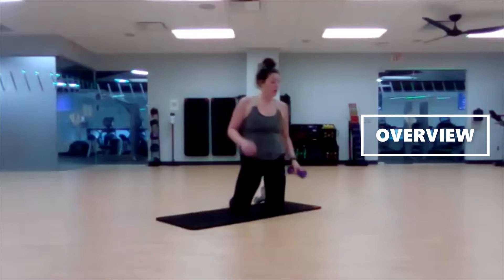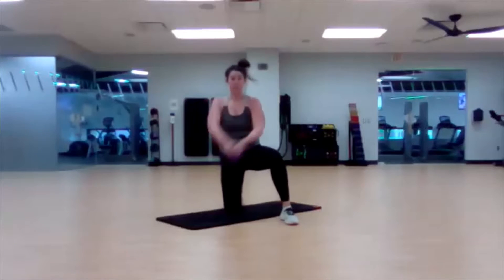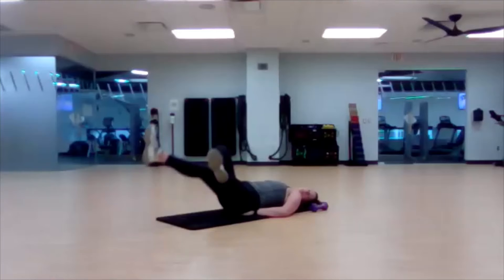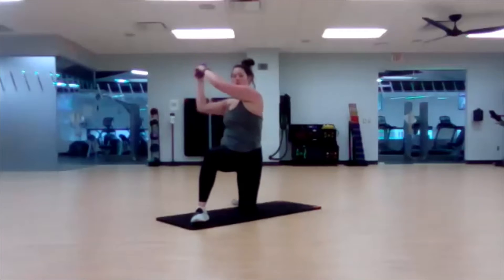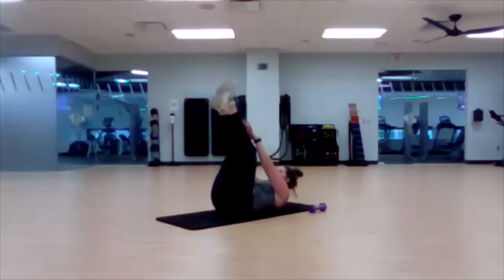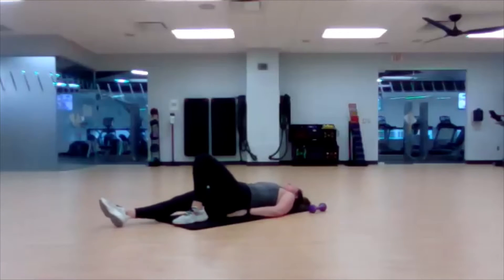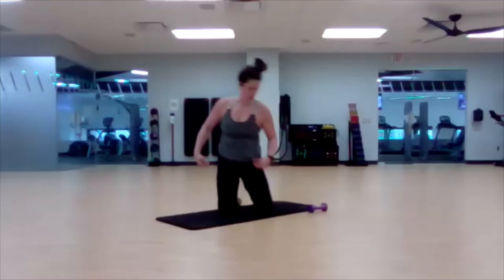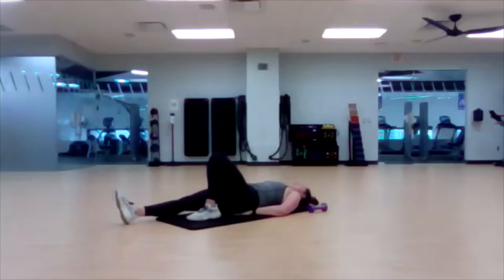Core Express 1.27.2022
Core Express | 15 Minutes
Equipment: Dumbbell and a Mat

you acknowledge and agree to the proceeding terms.

acknowledge that you are voluntarily participating in such activities with knowledge of the dangers involved. You understand that there may be health risks associated with physical exercise. If you experience health issues while participating in physical exercise, you will discontinue the
activity and consult your physician. In consideration of permission to participate, you hereby waive any and all claims you may have, on behalf of yourself, your heirs, executors,
administrators and assigns, against EXOS.